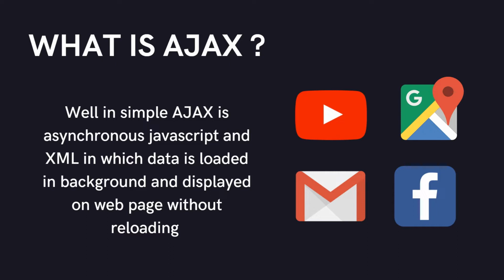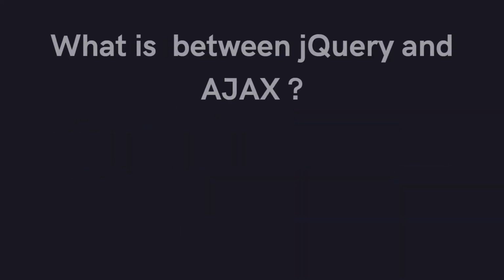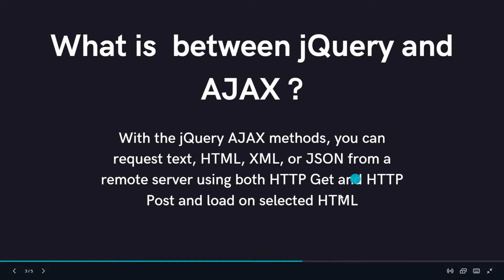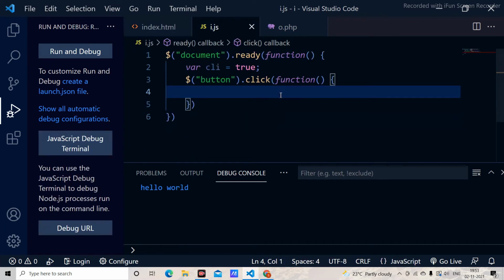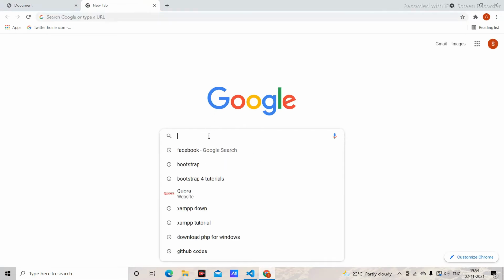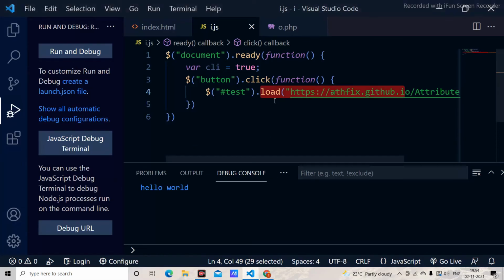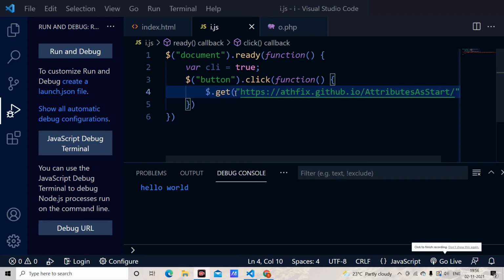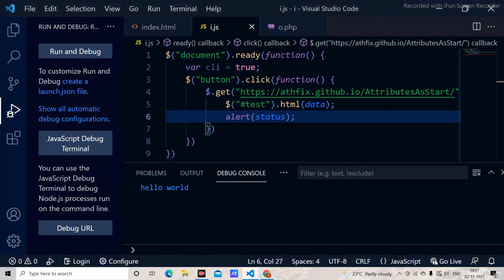How to use Get, Load, post method in JQUERY AJAX | Complete course on JQUERY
hey guys welcome to Athfix, well as a platform we are trying to create a complete package of courses with every computation which we can able to do with our computers, thus as a start we are with complete frontend web development course including HTML, CSS, JS now with libraries of JS and JQUERY as starting one for regular update of such courses do subscribe our channel thank you

Contents of the video:
00:00 Introduction
00:09 AJAX method in JQUERY
04:16 What's between AJAX and JQUERY
06:01 The load method
06:40 Load method in VS code
09:09 The get method in JQUERY
10:14 Get method in VS code
11:43 Subscribe